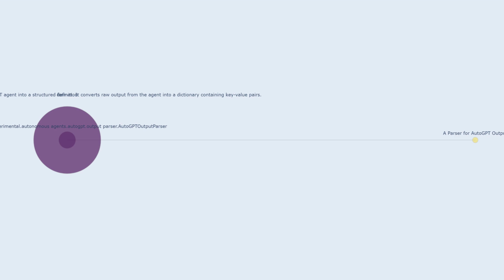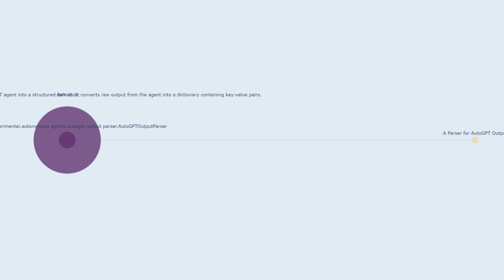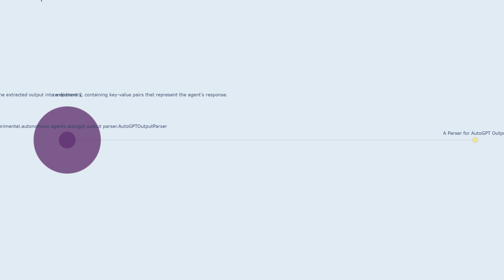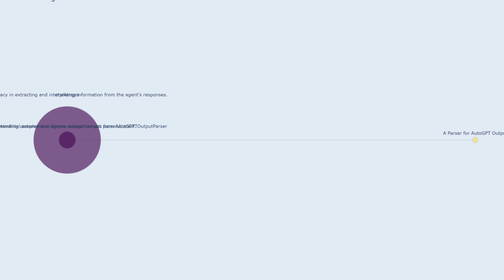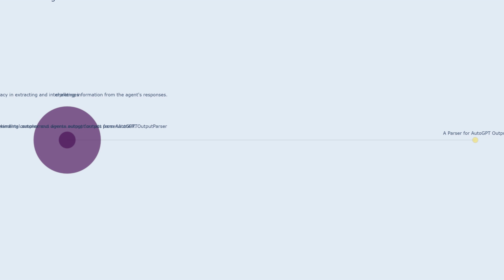langchainexperimental autonomousagents hugginggpt taskplanner TaskPlanner